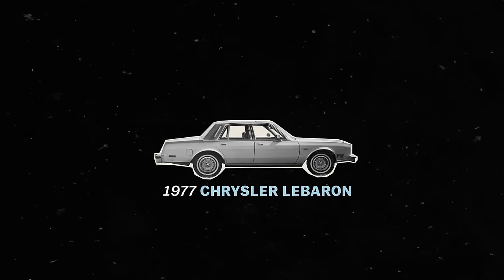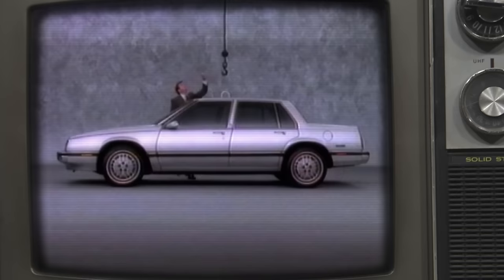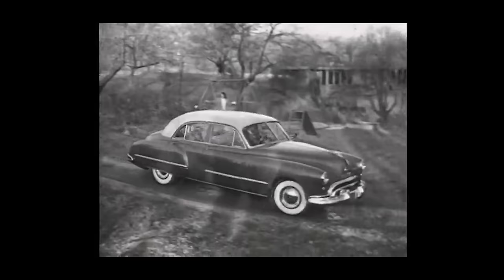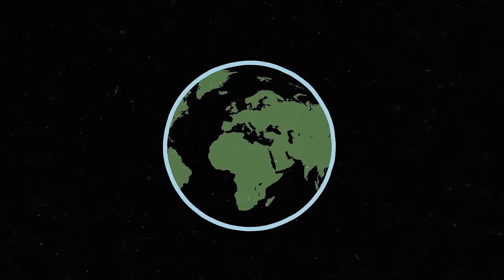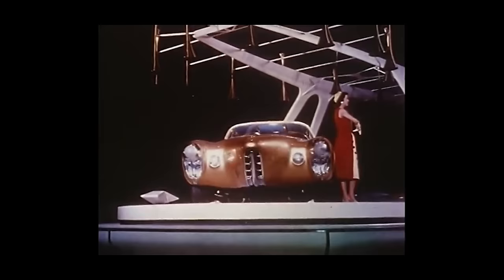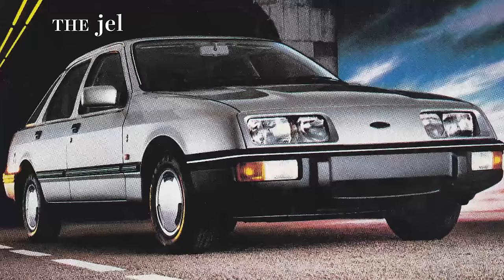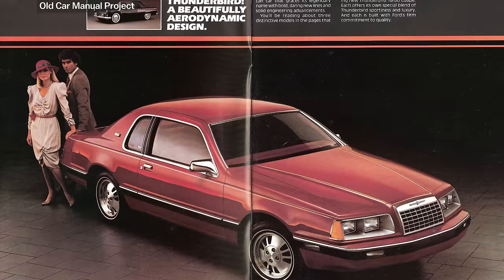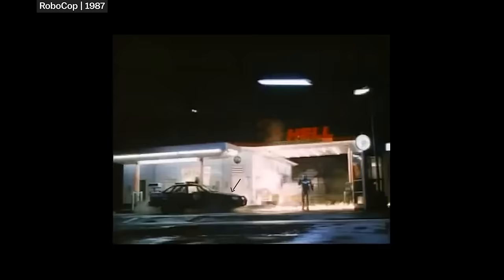How cars went from boxy to curvy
The big shift from boxy cars in the '80s to curvy cars in the '90s, explained.